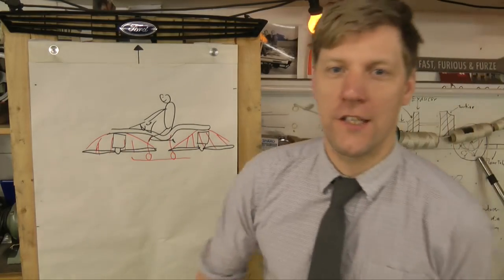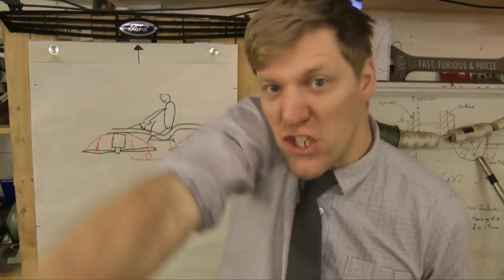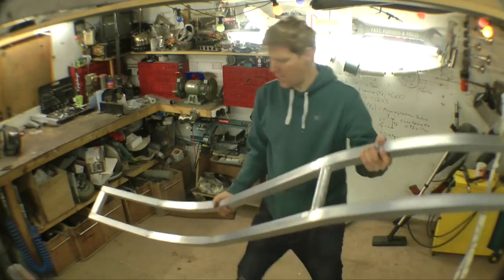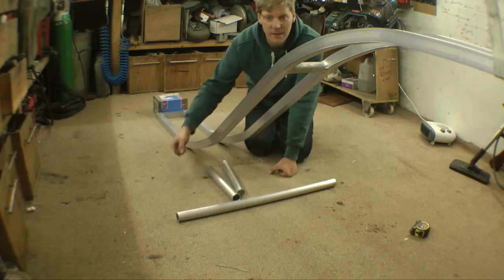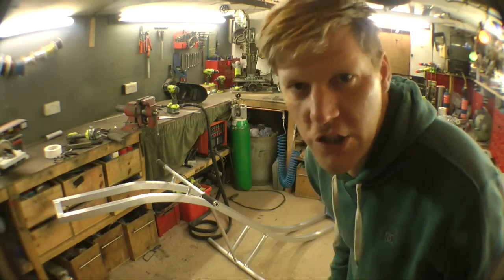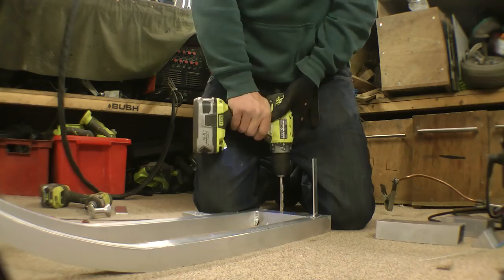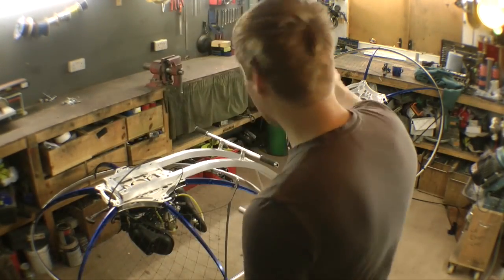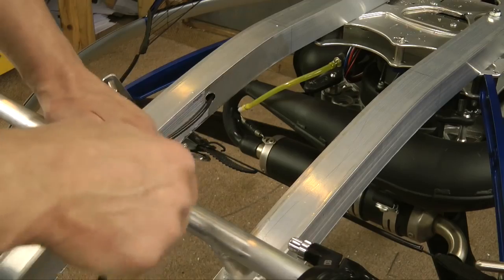Making a Home made Hoverbike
HoverBike made at home, see instructions below